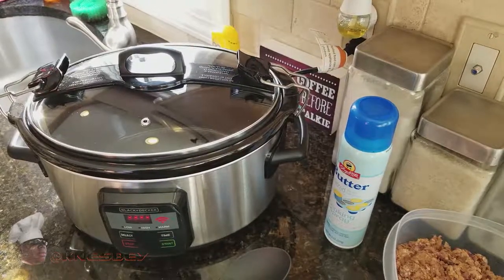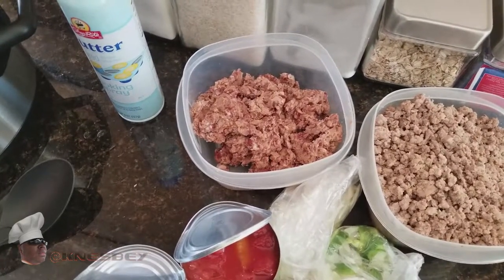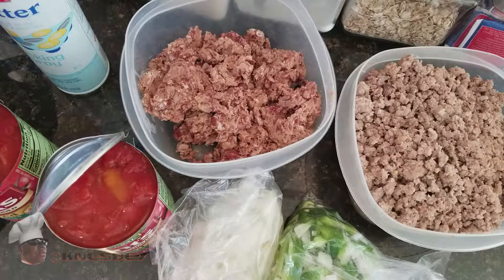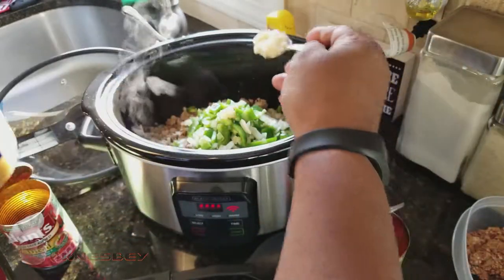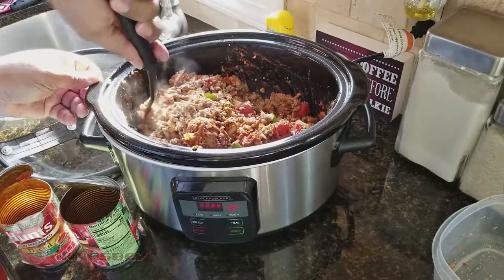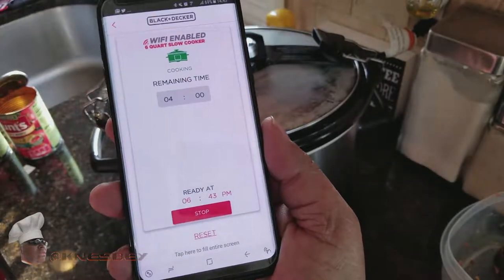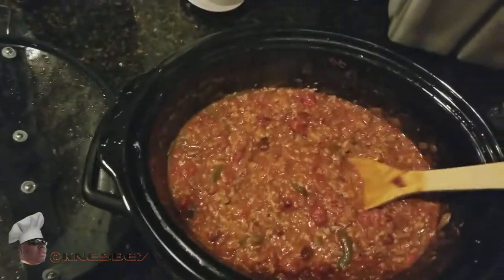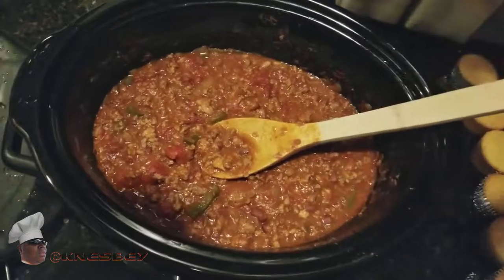NUIDK 20 EASY CLUTCH CROCK POT CHILI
INGREDIENTS:

2 LBS COOKED GROUND BEEF OR TURKEY OR 1LB OF EACH
2 15oz CANS OF RED BEANS RE-FRIED OR WHOLE
2 14.5oz CANS DICED SEASONED TOMATOES
2 ONIONS DICED
1 BELL PEPPER DICED
2 TEASPOON GARLIC
12oz TOMATO SAUCE OR 24oz FOR A LESS HEARTY CHILI
2 1.25oz PACKS OF CHILI SEASONING

DIRECTIONS:

1. SPRAY DOWN A 5 QUART OR BIGGER SLOW COOKER WITH COOKING SPRAY
   (so nothing stick and cleanup is easier)
2. ADD ALL OF THE INGREDIENTS RANDOMLY
3. SPREAD OUT AND MIX INGREDIENTS THOROUGHLY
4. SET COOKER TO 4 HRS ON HIGH OR 8 HOURS ON LOW AND WALK AWAY
5. WHEN DONE COOKING, STIR AND ENJOY!

FOR INSTANT POT:
FOLLOW STEPS 2 AND 3
5. CLOSE LID AND TURN DIAL TO SEALING OR PRESSURE
6. PRESS PRESSURE OR MANUAL FOR 20 MINUTES
7. WHEN DONE RELEASE THE PRESSURE, OPEN LID,  AND LET COOL OFF
8. STIR AND ENJOY

Don't forget to click a "thumb" and please comment if you so choose.